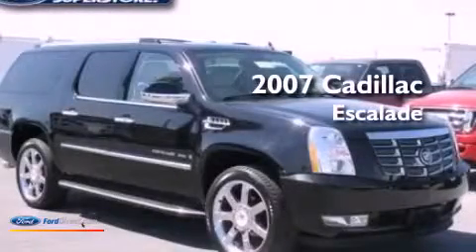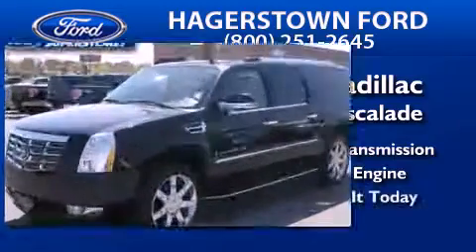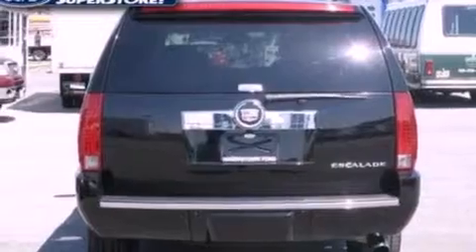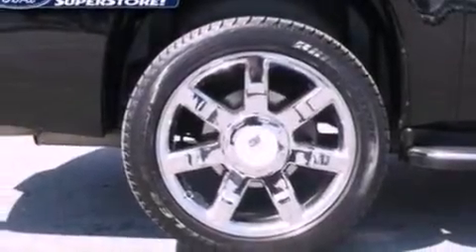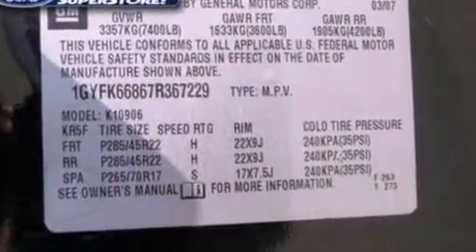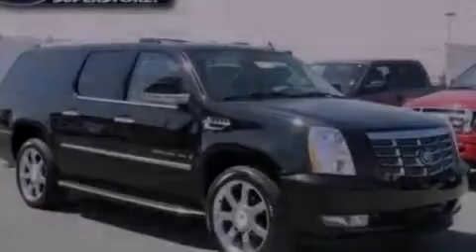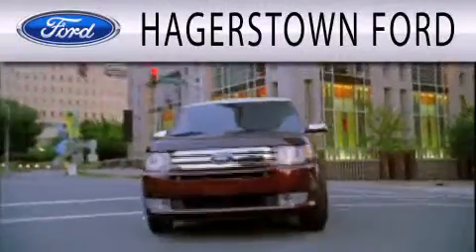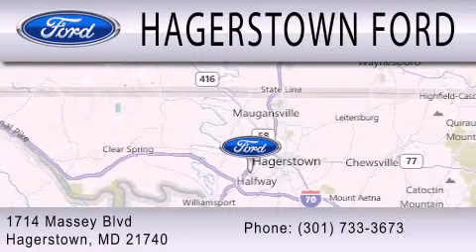2007 CADILLAC ESCALADE ESV Hagerstown MD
Year : 2007
 Make : CADILLAC
 Model : ESCALADE ESV
 Engine : 6.2L V8 16V MPFI OHV
 Trans . : 6-SPEED AUTOMATIC
 Exterior : BLACK RAVEN
 Miles : 79,743
 Interior : COCOA / VERY LIGHT CASHMERE
 Stock : 39930A

 1714 Massey Blvd.